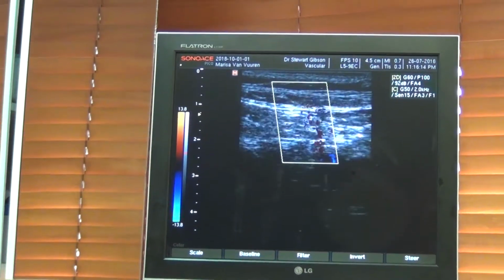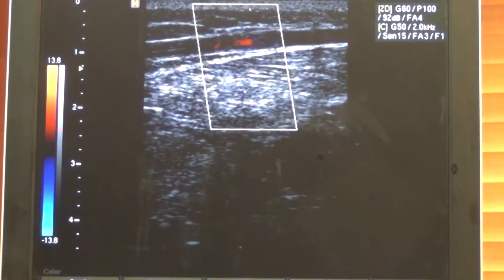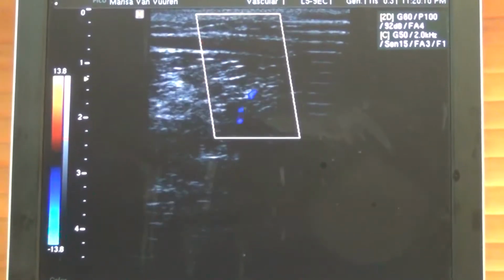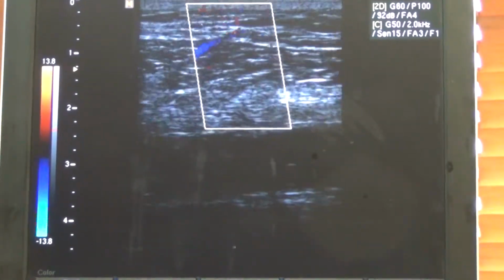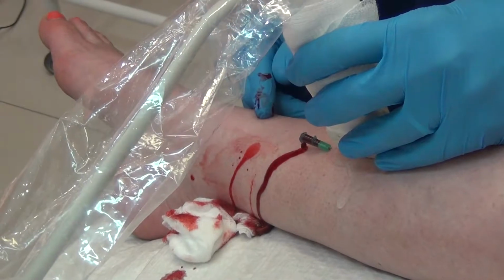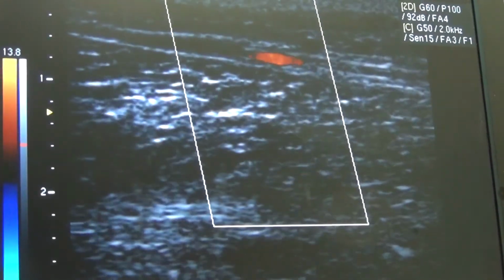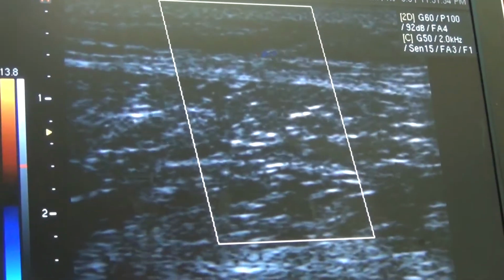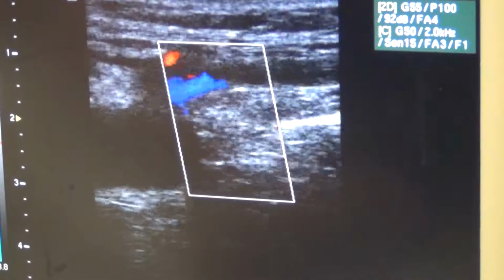Arteriovenous anomaly great saphenous vein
arteriovenous anomaly great saphenous vein treated by ultrasound guided foam sclerotherapy, Gibson Vein,